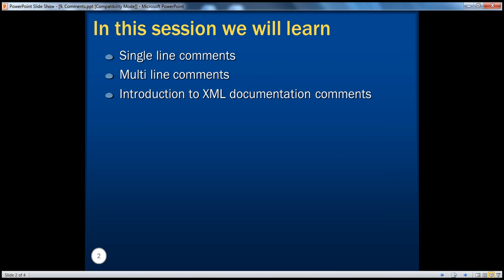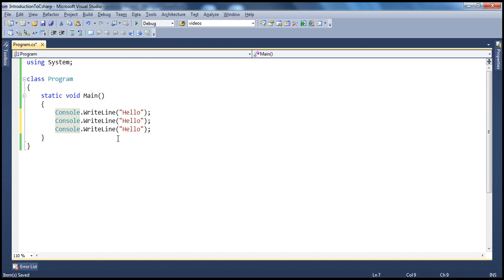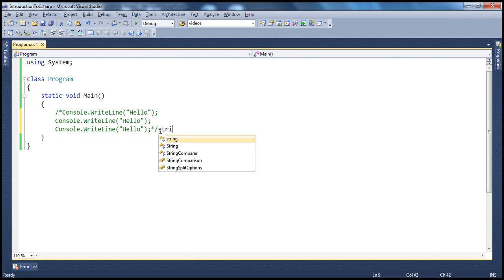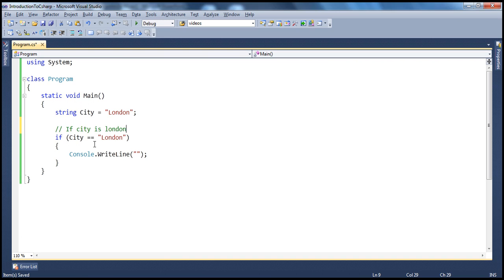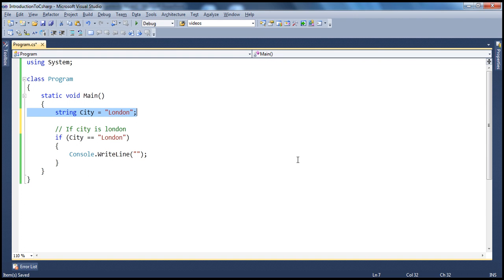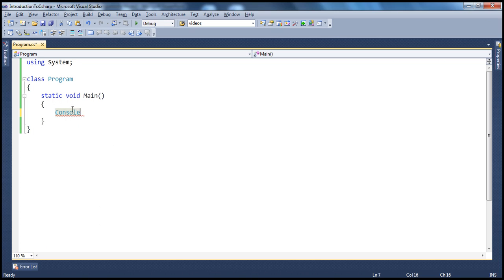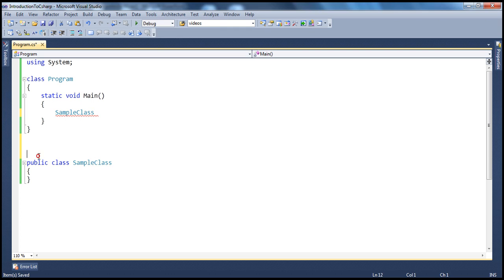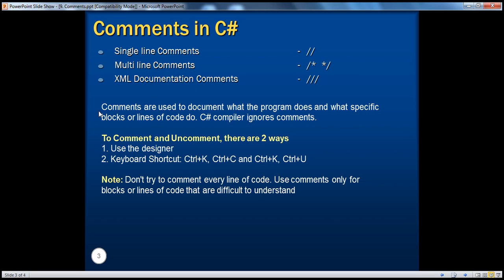Part 9 - C# Tutorial - Comments in C#.avi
In this part of the c sharp tutorial we will learn
1. Single line comments
2. Multi line comments
3. Introduction to XML documentation comments